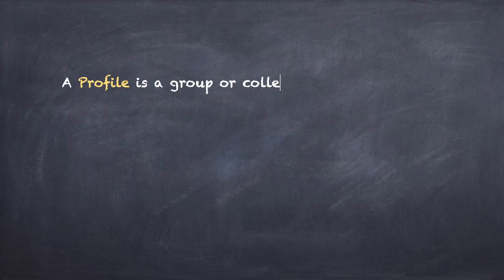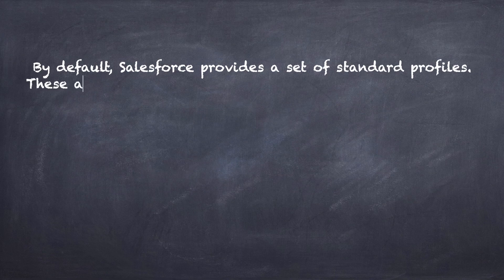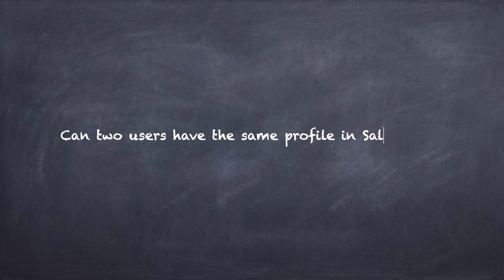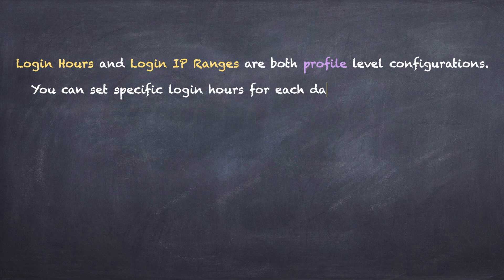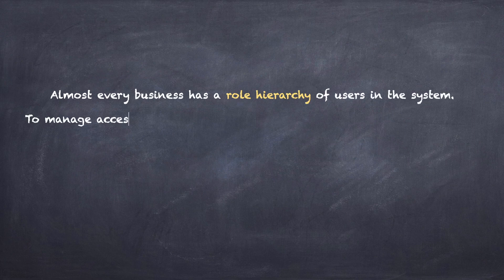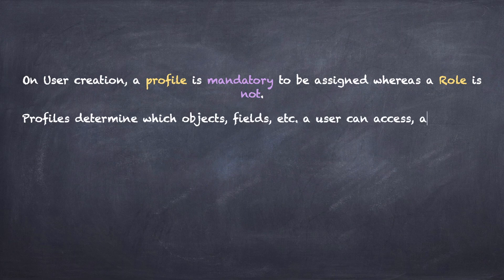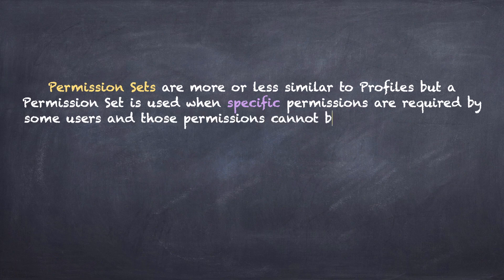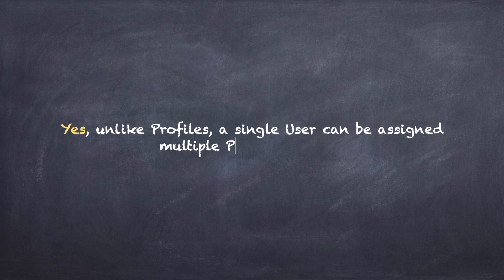Questions 31-40 | 100 Salesforce Interview Questions | Salesforce Makes Sense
Salesforce is the world’s leading CRM service provider currently. They have more than 40% market share in the Cloud CRM space and dominate the overall CRM industry with a market share of about 20%. They have been rated the world’s #1 CRM for two consecutive years now.
About 4.2 million jobs will be created via the Salesforce ecosystem by 2024 which means lots of interview opportunities are coming up for anyone who wants a dream job in this fast growing Salesforce ecosystem.

This is why, I have shortlisted this definitive list of 100 Salesforce interview questions which will help you prepare for a salesforce interview. This will certainly help you land a top-notch job in the domain of your passion.

This course covers almost all the important topics which interviewers generally ask. So, if you are someone who wants to switch to better roles, or just land a brand new job in Salesforce, this course is tailored for you.

This is a digital chalkboard format course. You will see questions coming up divided into sections and you will see the answers immediately. It's not a test for you, but it's time to learn and understand concepts. Feel free to pause at the answers, do some research, read more about the question in hand, and come back to the video and continue.
This will help you expand your knowledge and you will be confident when you sit for any interview.

Questions in the video:

What is a Profile?
What is the difference between Standard vs Custom profile?
Can two users have the same profile in Salesforce?
Can a user be assigned two profiles in Salesforce?
How to set login hours & login ip ranges for users in Salesforce?
What are Roles in Salesforce?
What is the difference between Profiles & Roles?
What are Permission Sets?
Can a Permission Set be assigned to multiple users?
Can a user be assigned multiple permission sets?